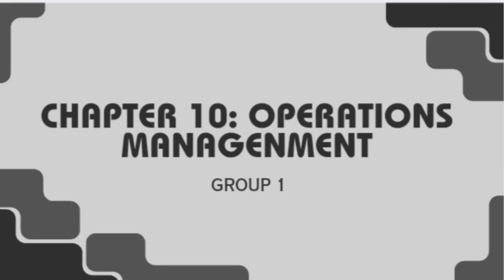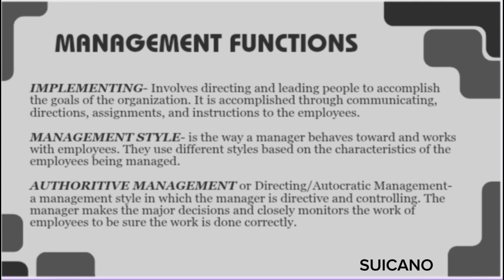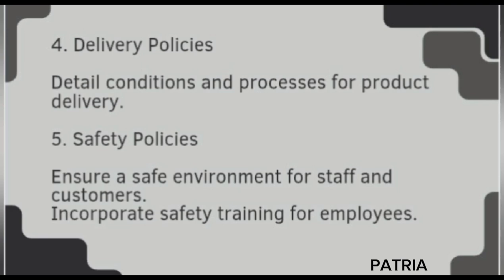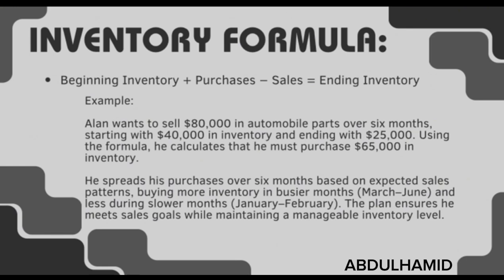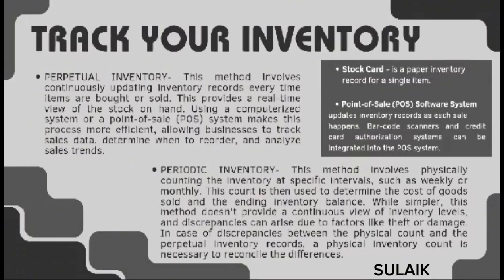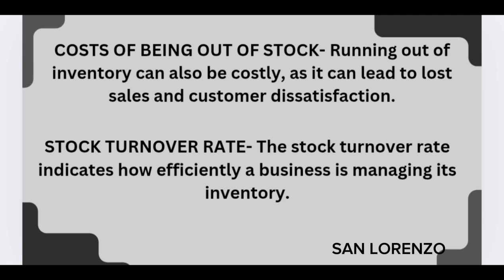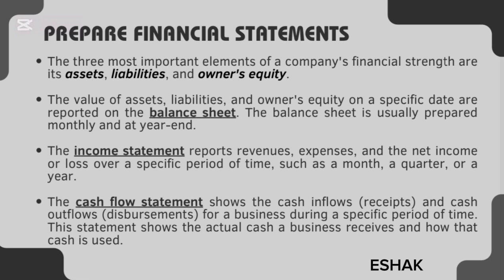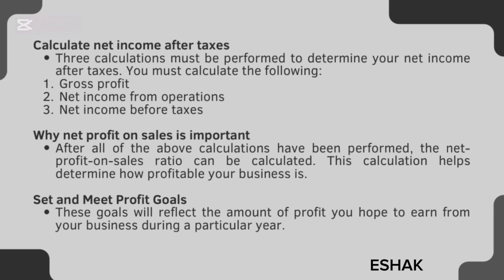ENTREPRENEURIAL MANAGEMENT-CHAPTER 10: OPERATIONS MANAGEMENT